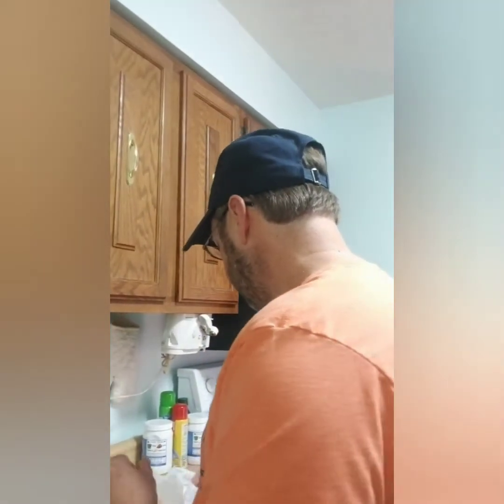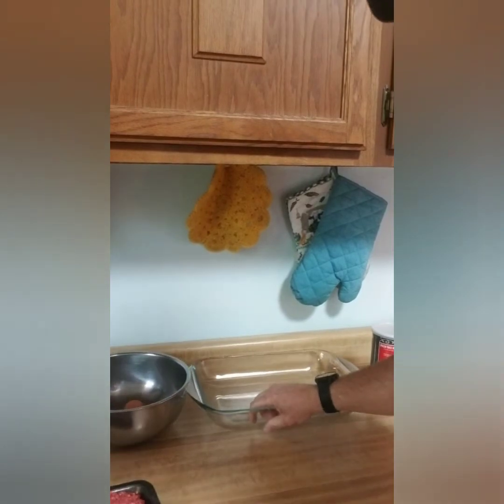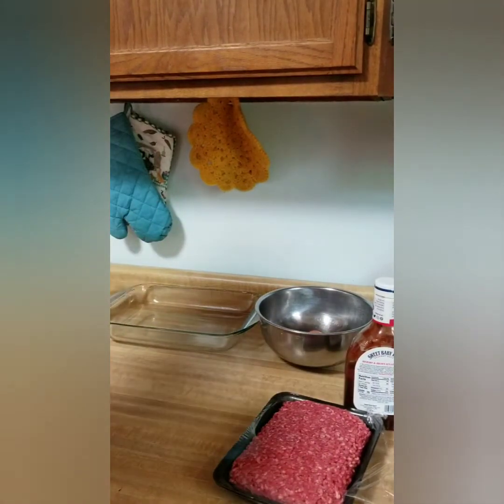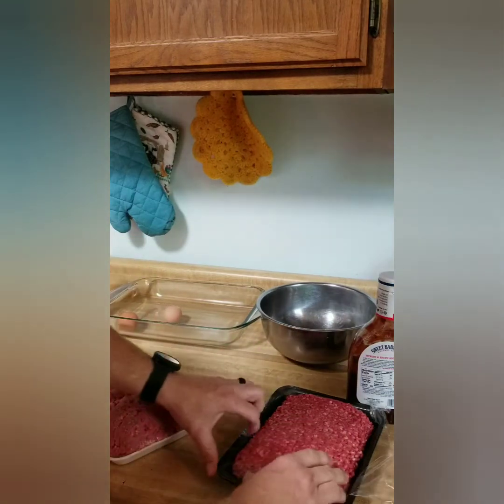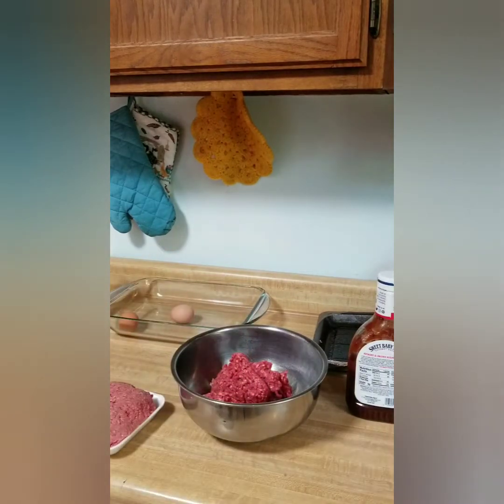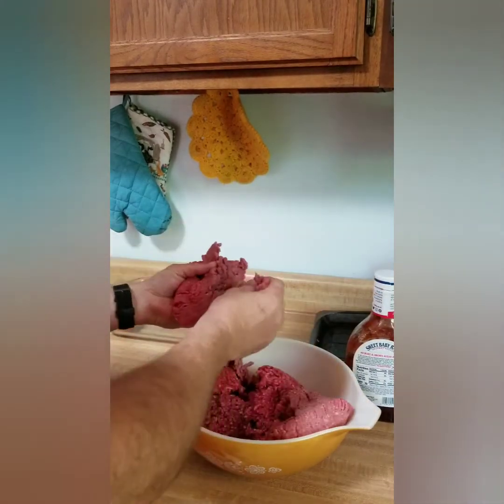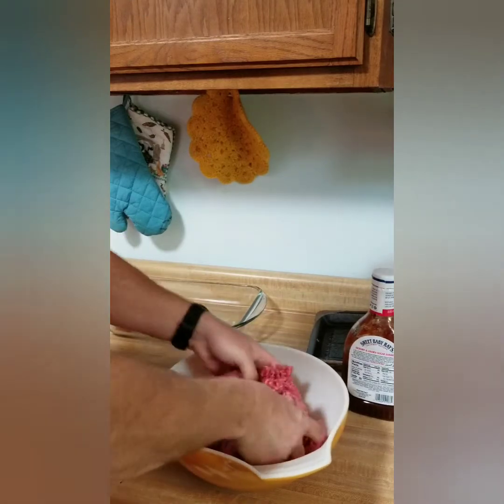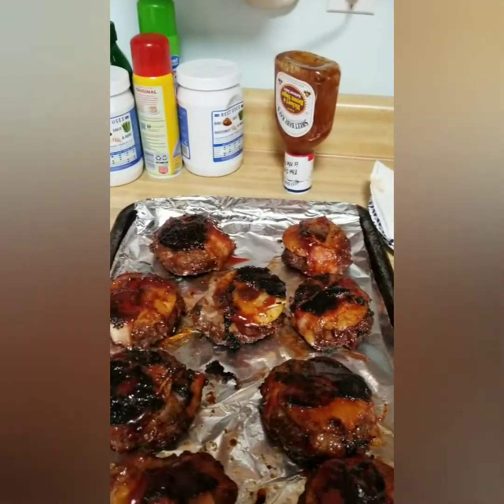It's Burger time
Hawaiian Burgers
I used 3lbs of ground hamburger season to taste,  about 1 cup of breadcrumbs, 2 eggs, 1/2 cup bbq sauce I used Sweet baby Ray's but use what you like. mix ingredients and patty them out put pineapple ring on and wrap bacon around it and secure with a toothpick. I put bbq sauce across them, let them chill why your grill gets up to temp and grill, eat and enjoy.